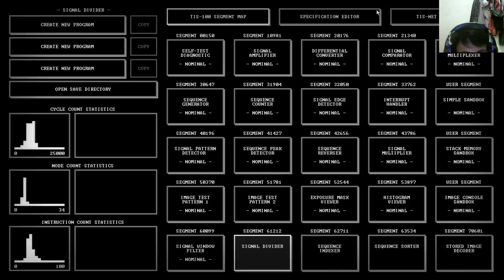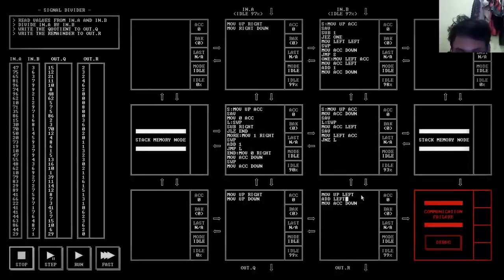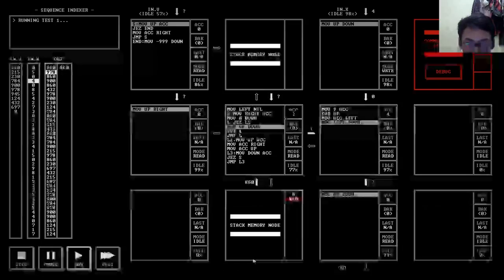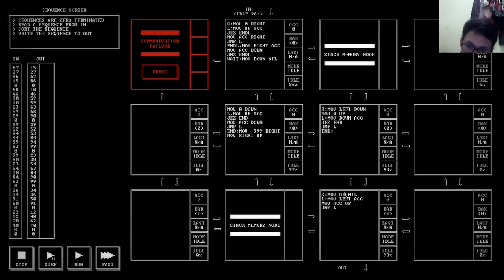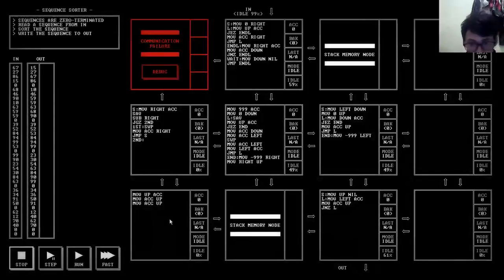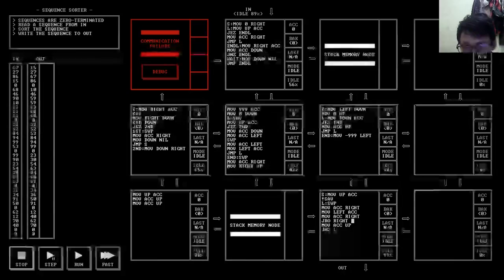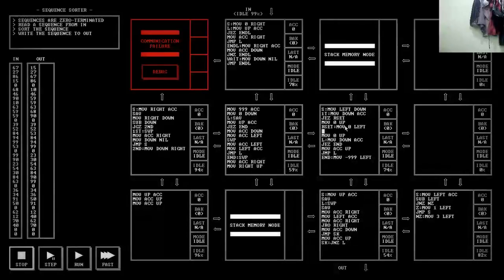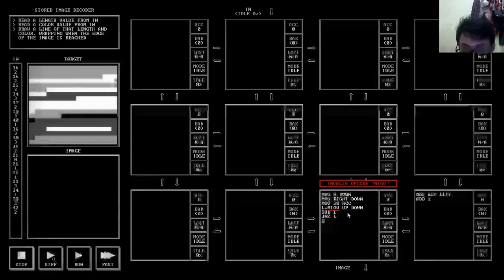Playing Game TIS-100 SEGMENT MAP has been completed By Nobash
Game: unknown
Author: AlldyNewbie